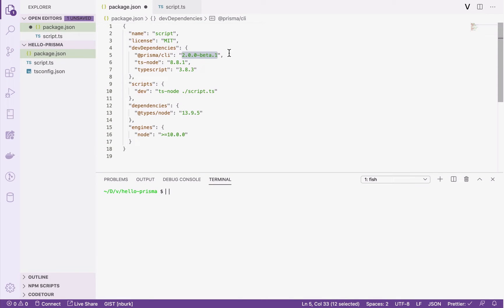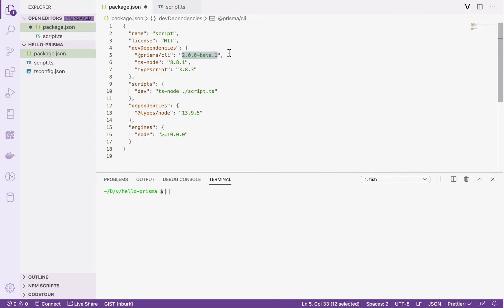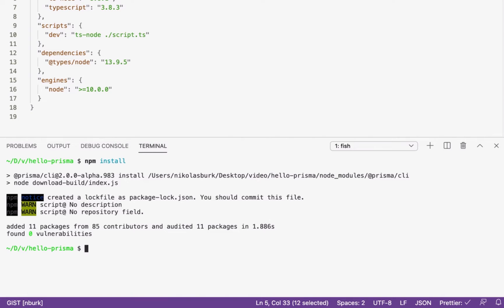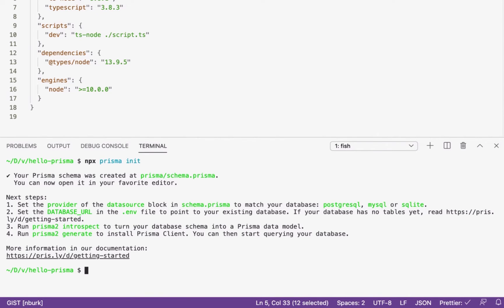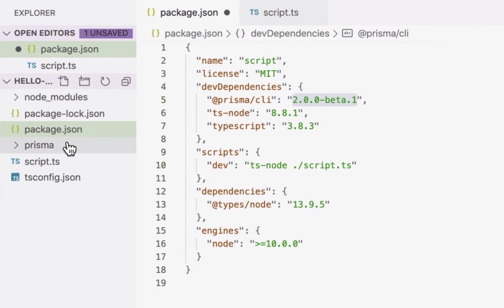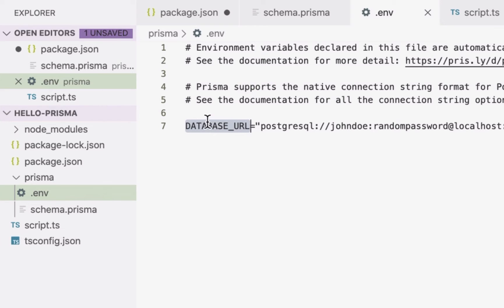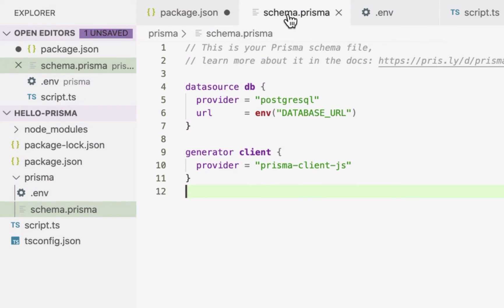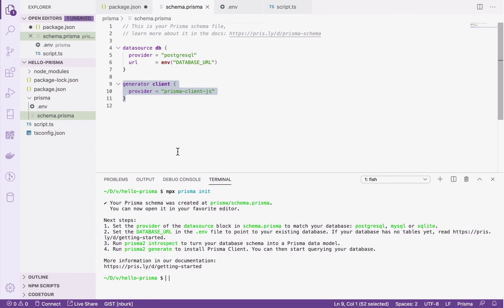Setup Prisma and connect it to a database (1/5)